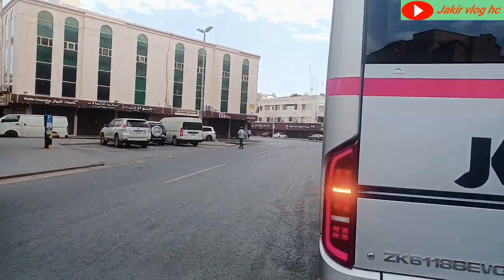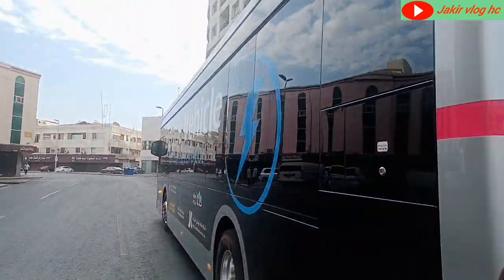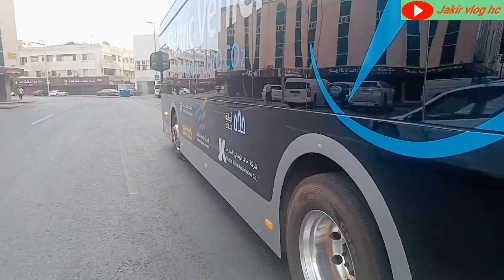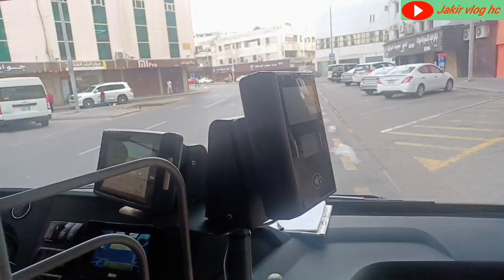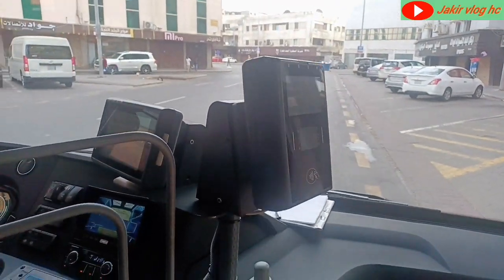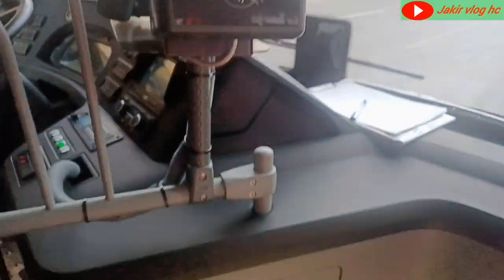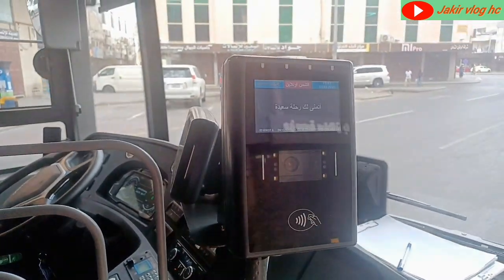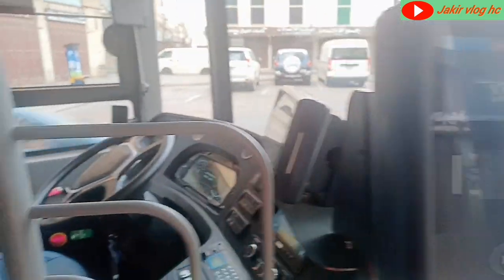সৌদি আরবে সর্বপ্রথম ইলেকট্রিক বাস এসেছে যার ভিতরে কি আছে? First electric bus in KSA | Jakir Vlog Hc